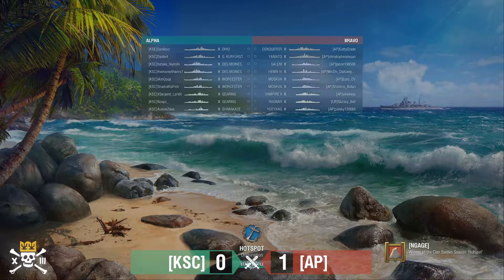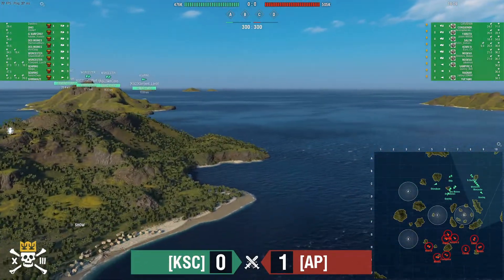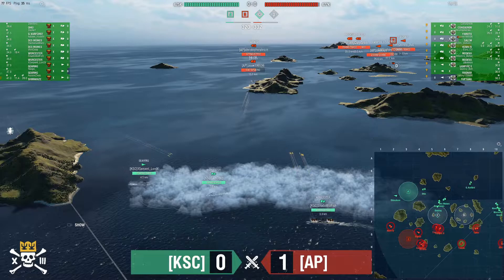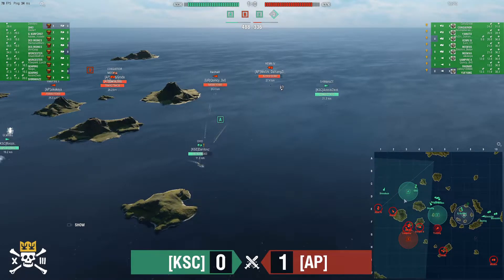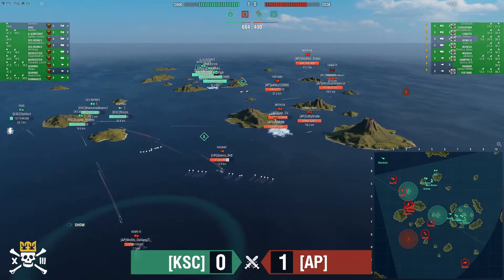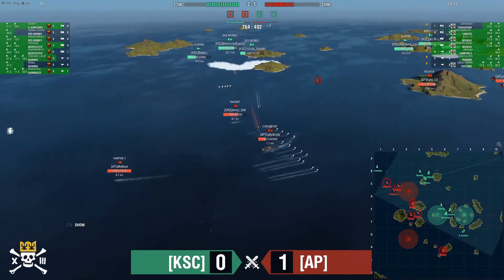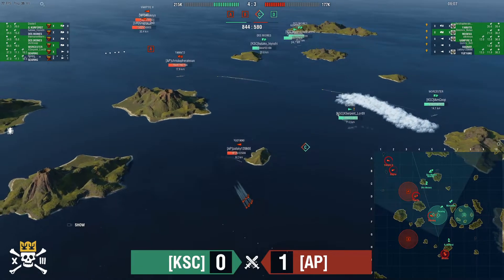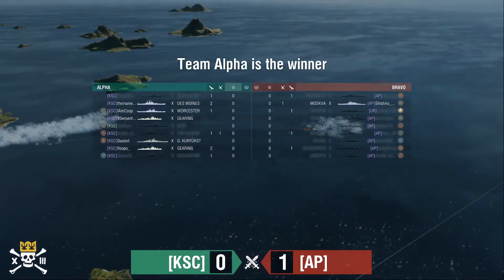KOTS XIII: NA 4th Place Match: AP vs. KSC (Game 2) "Is That A Kurfurst I See There?"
AP took game 1 with a convincing victory, and is now looking to close out the series in game 2. KSC is trying to even the series and show that they aren't done yet. Will AP claim the spot at Internationals, or will KSC force a tiebreaker? Watch to find out as the teams battle it out on Hotspot!